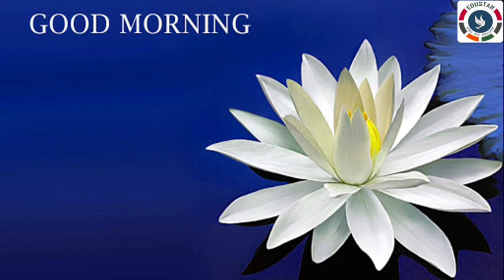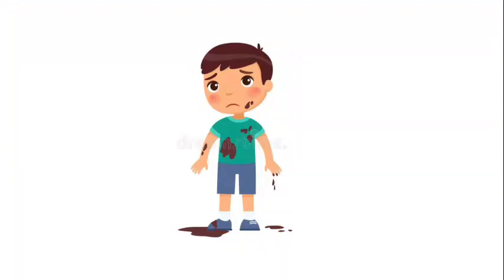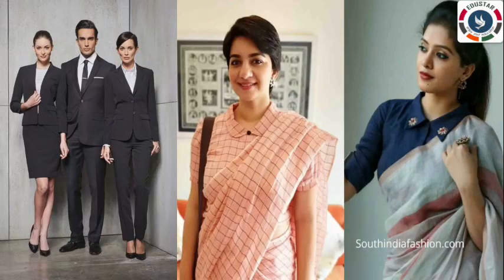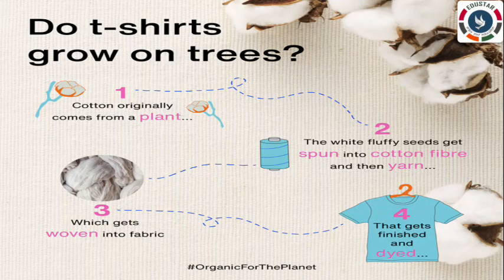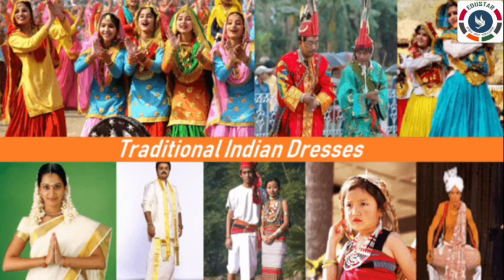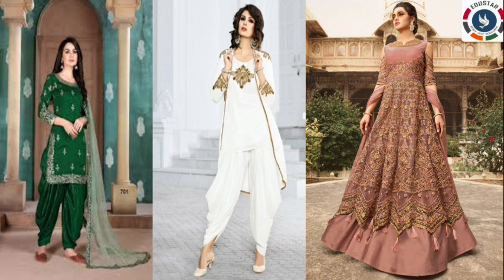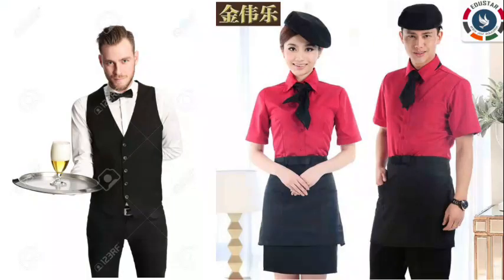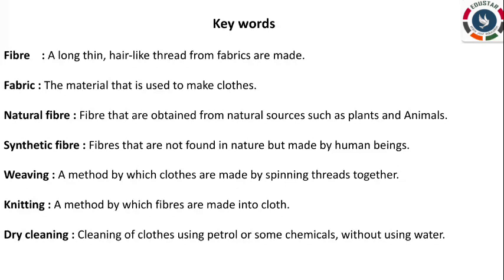Class.4 : SCIENCE : Lesson.8 : Clothes we wear : Part.2